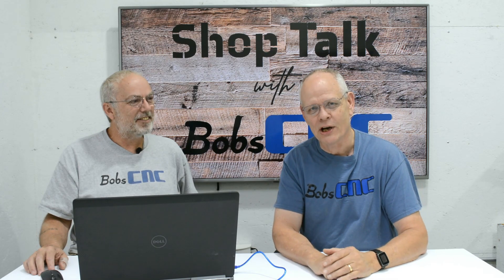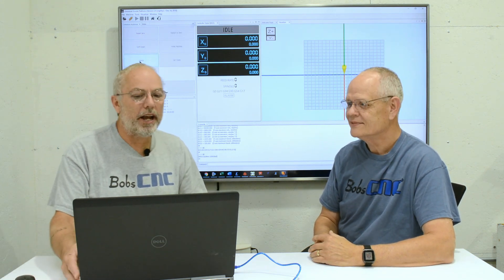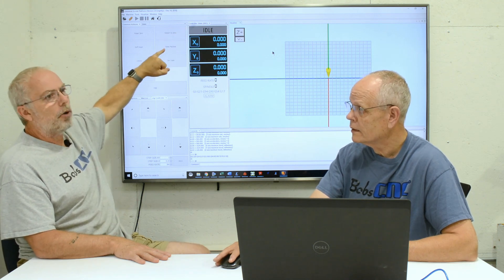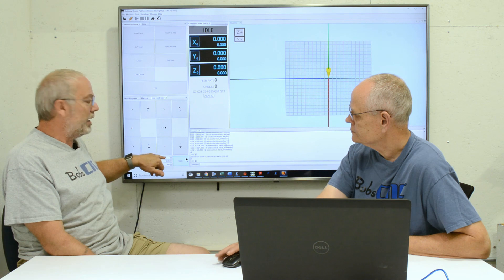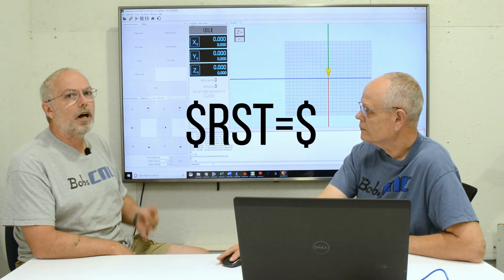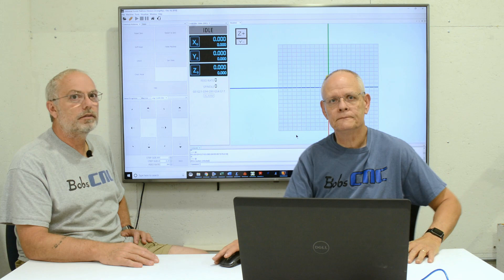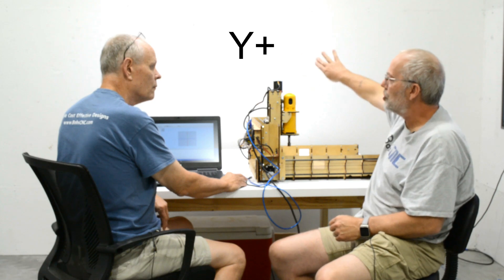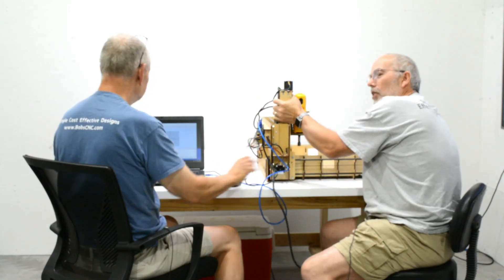Shop Talk: UGS Overview & Machine Orientation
A quick overview of UGS and how to orientate your machine to your CNC.  This will be especially helpful for beginner CNCers